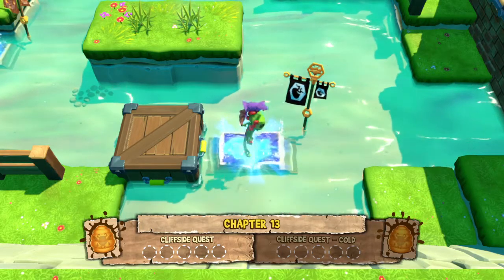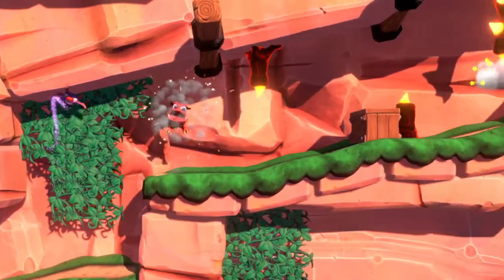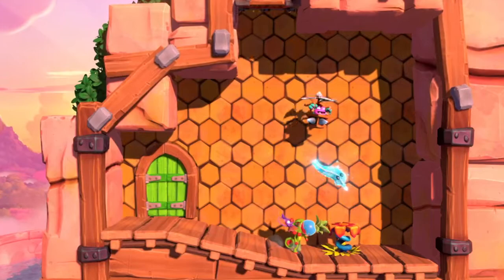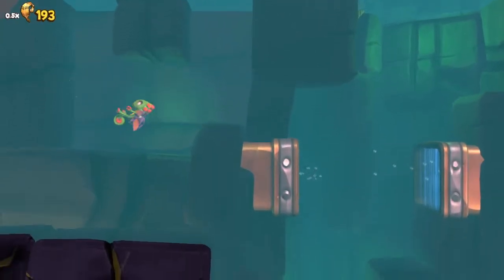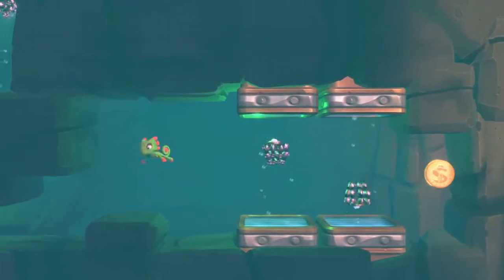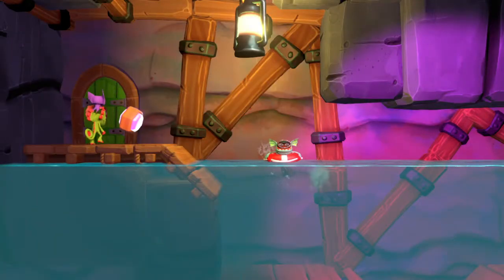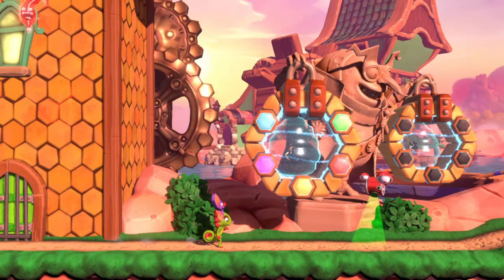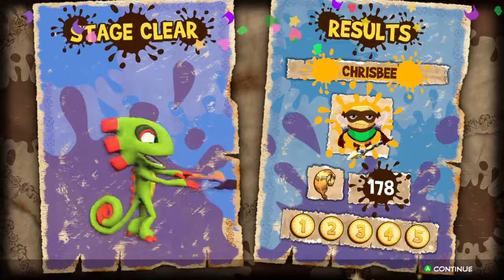CliffSide Quest Chapter 13 All Coin Locations Yooka Laylee and the Impossible Lair